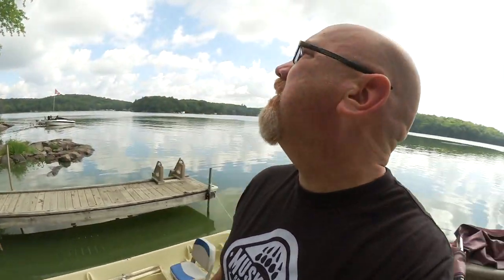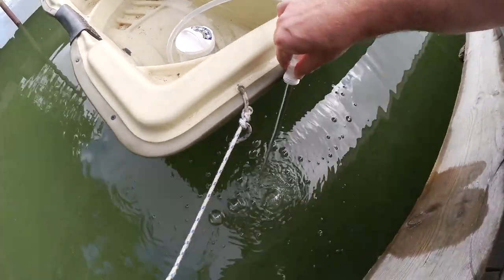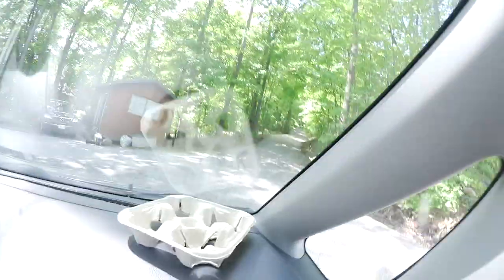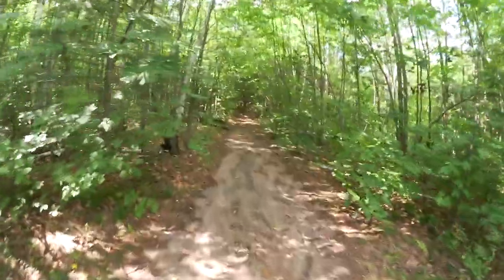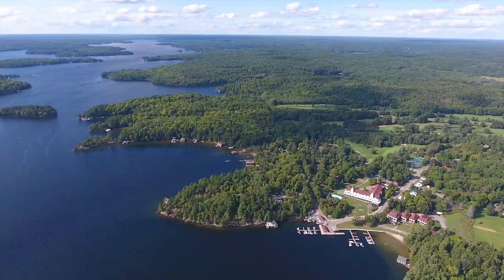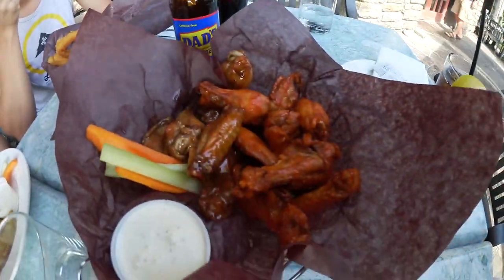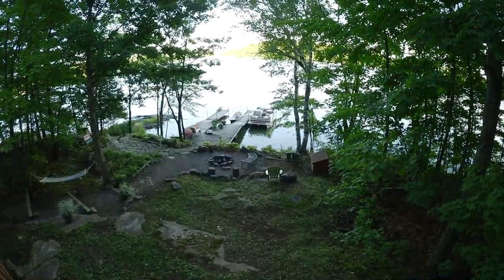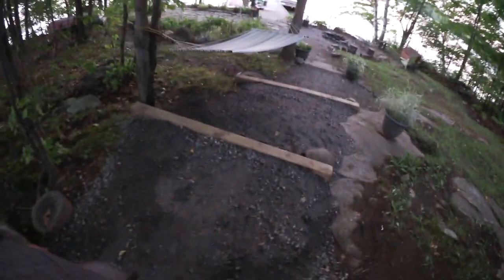SKELETON FALLS, WINDERMERE HOUSE & SKIING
These are my daily vlogs. Anything and everything you wanted to know about my life plus exciting Travel Vlogs.
If you like this video check out my Travel Vlog Playlist

KBD MAILING:
KBDProductionsTV,
Ontario, Canada
L0L 1W0

These vlogs are all shot with the Canon Vixia Mini X, sometimes my iPhone and my Phantom 4 Drone. The Canon Vixia X Mini is an awesome little camera to shoot vlogs with. I picked my newest one through Amazon.